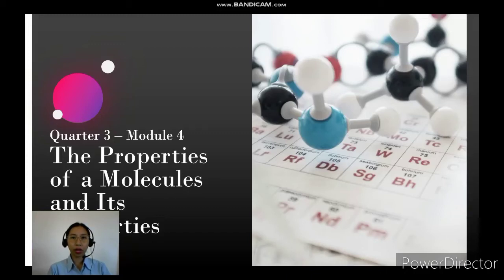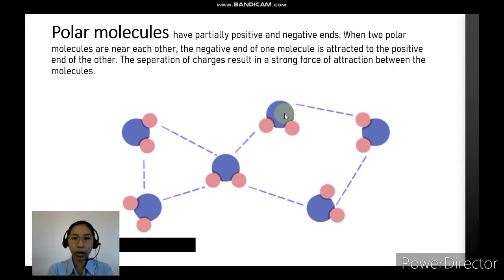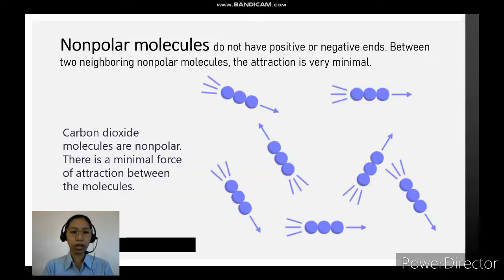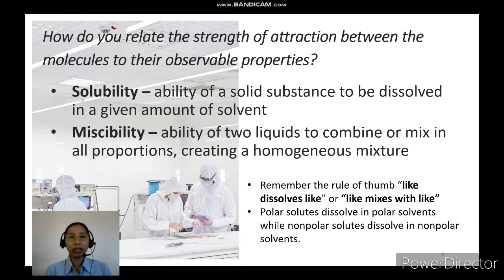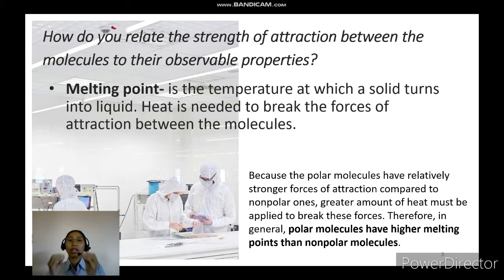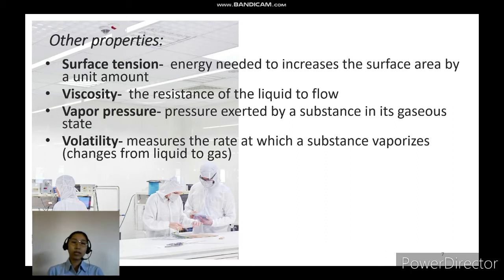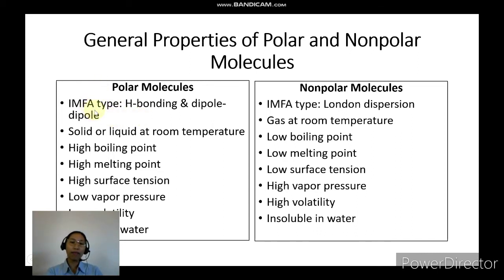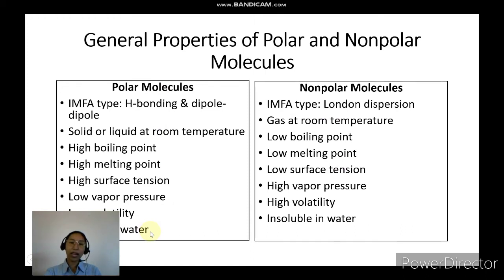Physical Science: Quarter 3-Module 4: Polarity of Molecules and Its Properties